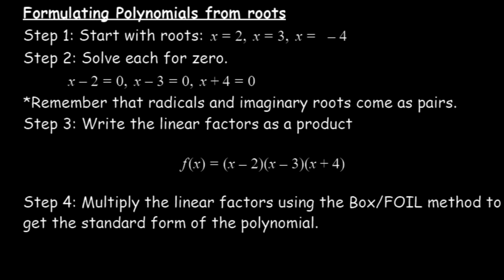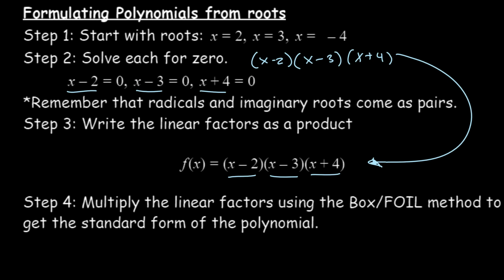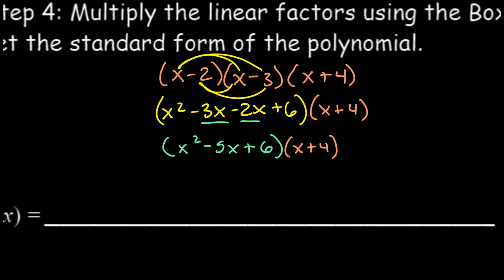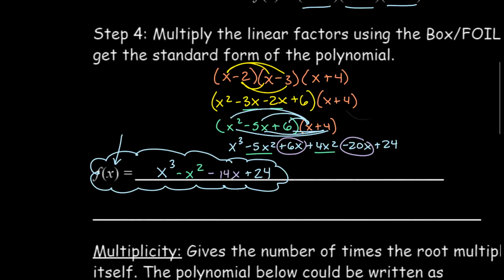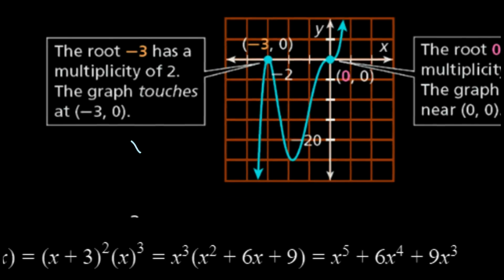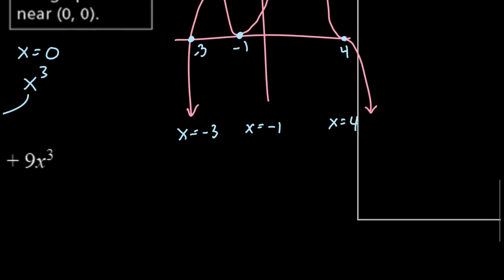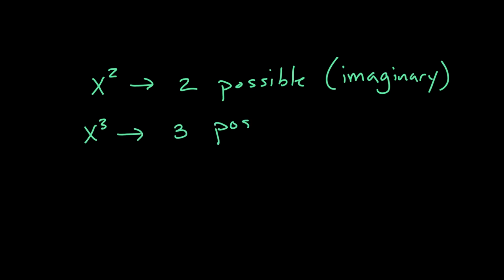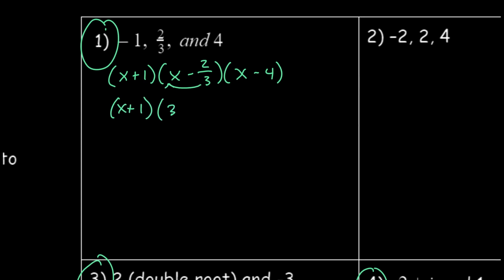Formulating Polynomials Notes